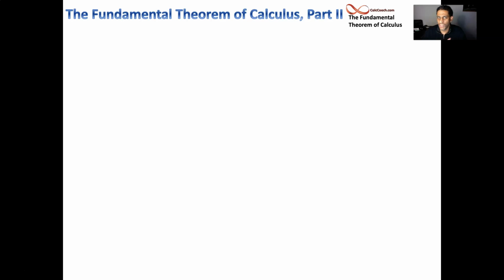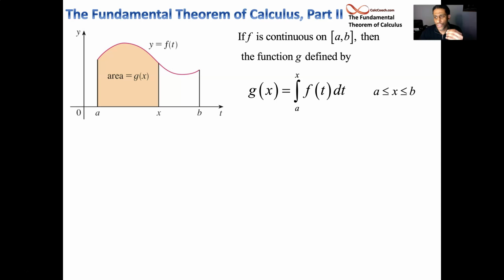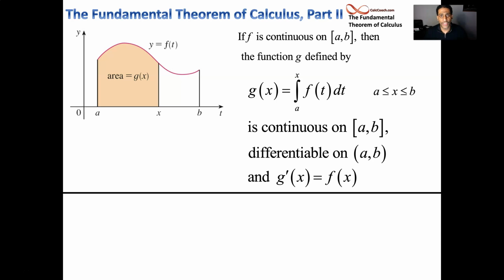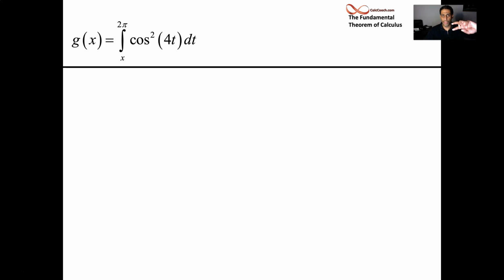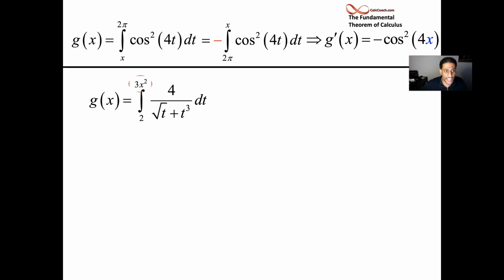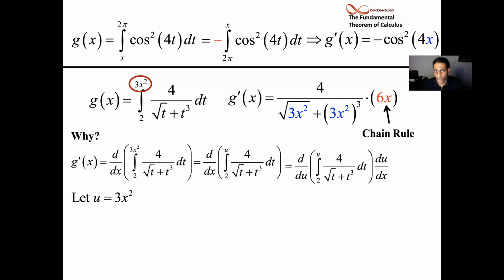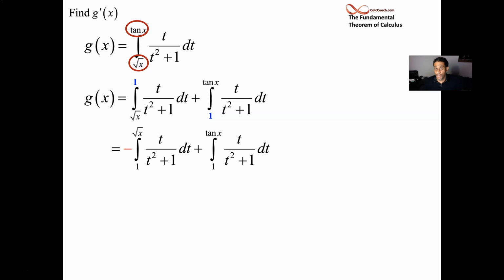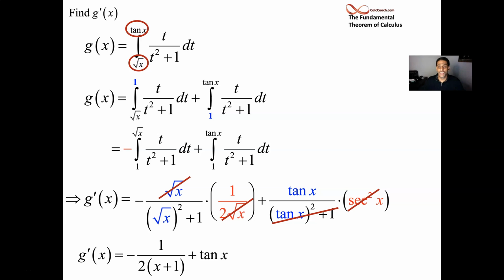Fundamental Theorem of Calculus Used to take the Derivative of a Function Described as an Integral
Start with an area accumulating function g(x).  Take its derivative using the Fundamental Theorem of Calculus Part II.
0:24 Intro Introduction to FTC Part II
3:21 Example 1 standard example, the upper limit is x
4:27 Example 2 function as the lower limit
5:52 Example 3 a function on the upper limit that is more than just x, chain rule
9:06 Example 4 functions on the upper and lower limits